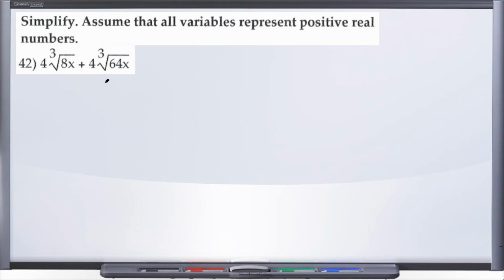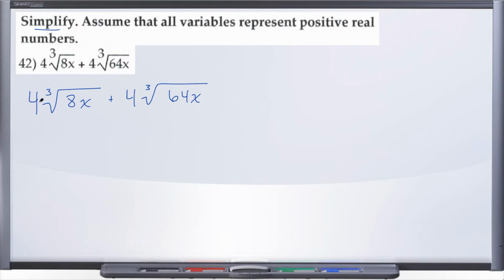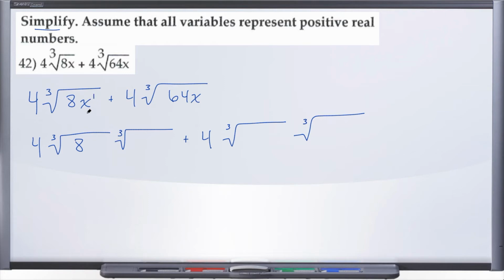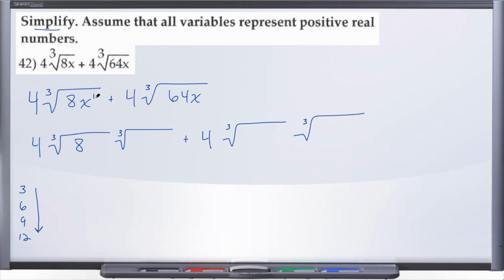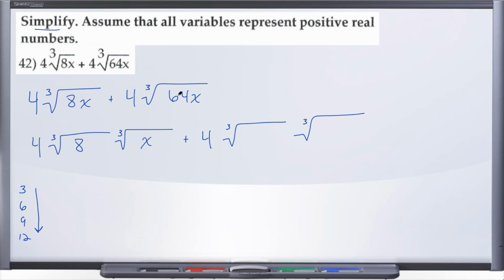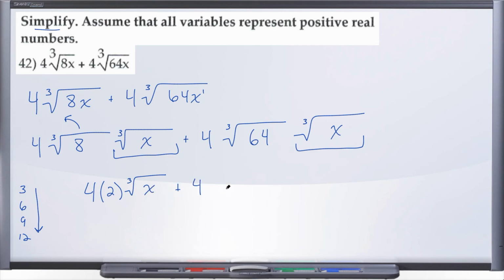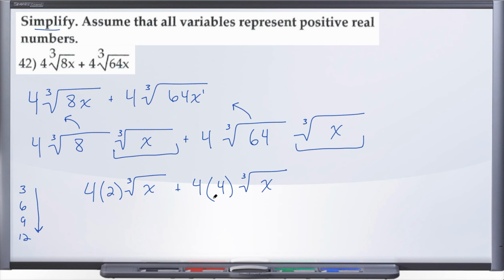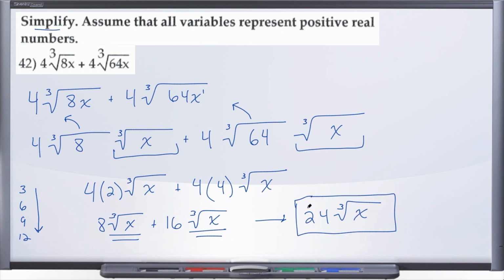Question 42, MAT1033C Practice Test #5